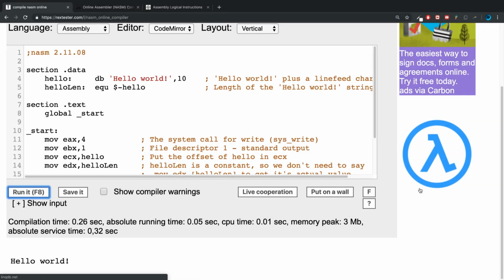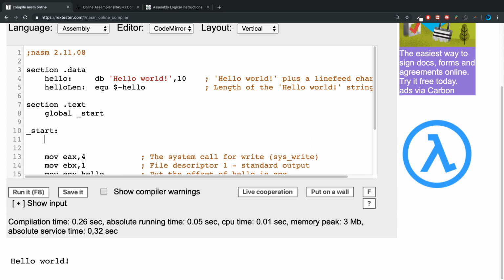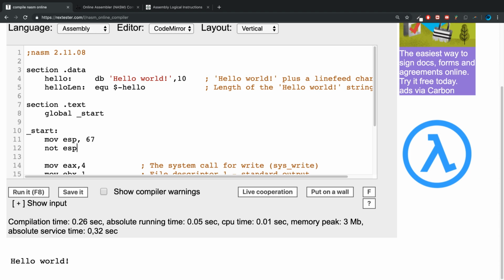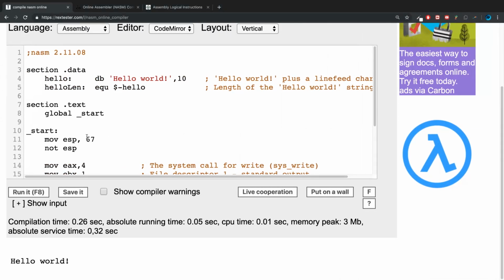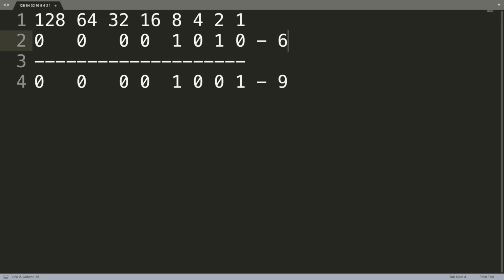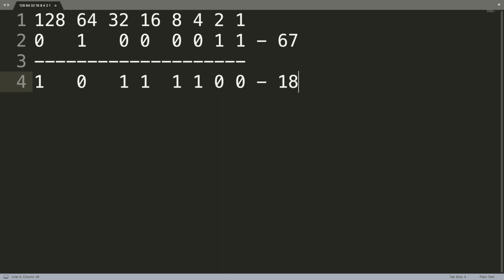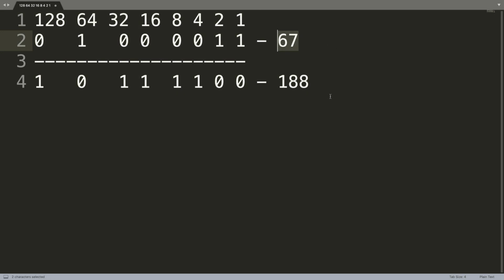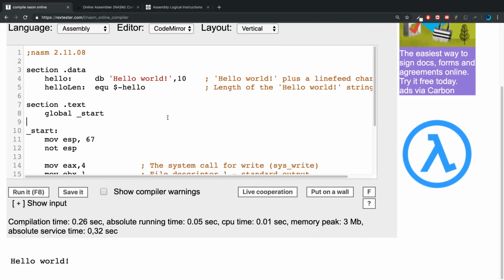NOT Instruction - Assembly Programming